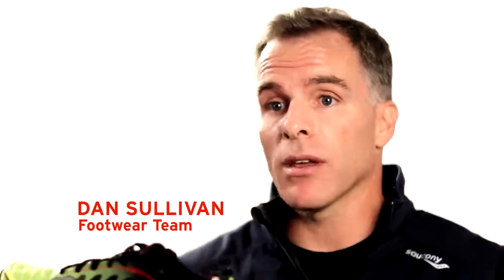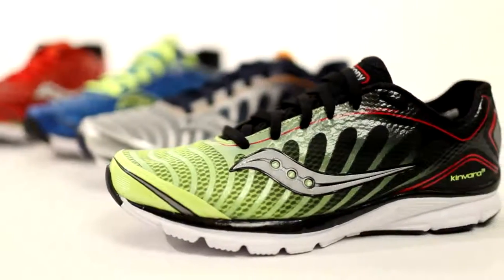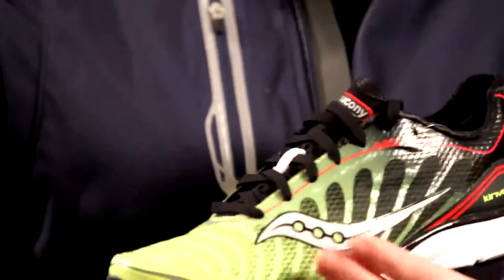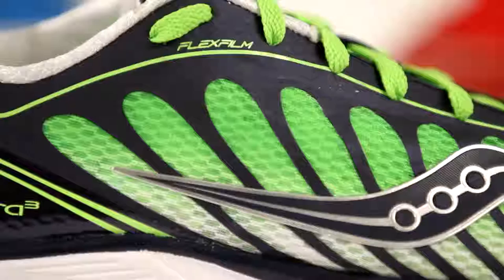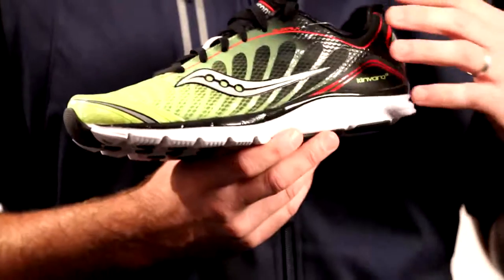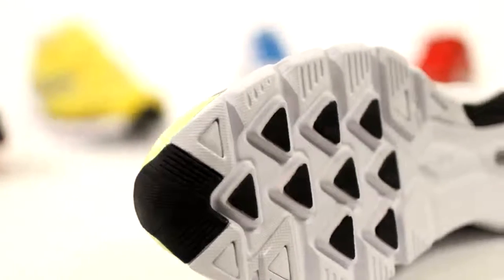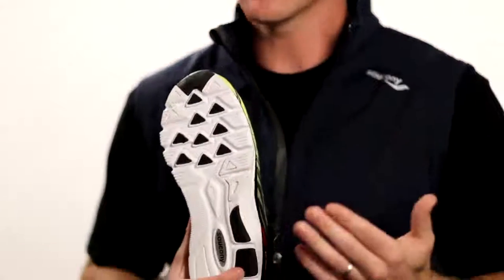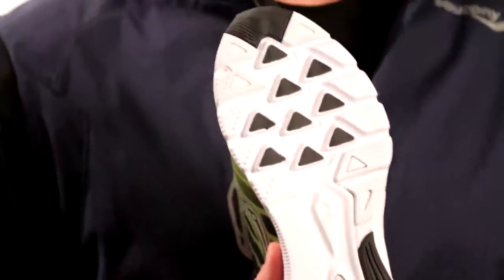Saucony Men's Kinvara 3 Running Shoe | SwimOutlet.com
The Saucony™ Men's Kinvara 3 Running Shoe has been upgraded from its predecessor with new technology in the upper and an updated outsole.

• Leading minimalist shoe in the industry.
• Upper: HydraMAX collar lining is moisture-wicking with a plush feel.
• Memory Foam Heel Pods are strategically placed in the heel.
    - Creates a heel pocket for a great fit.
• FlexFilm™ is welded onto the upper for lightweight support.
    - Flexible and thin.
    - Reduces layers.
• Heel: ProGrid™ is full length.
    - 20% more responsive than EVA.
    - Lightweight and cushioned.
• High abrasion EVA (EVA+) is extremely lightweight.
• 4mm offset.
• Outsole: Triangular Lug Design for durability.
    - Strategically placed rubber to improve the feel.
• XT-900™ has an outsole of carbon rubber.
    - Offers great traction.
• Weight: 7.7 oz.
• Imported.

you can always expect the following

· Fast Shipping

· Widest Selection